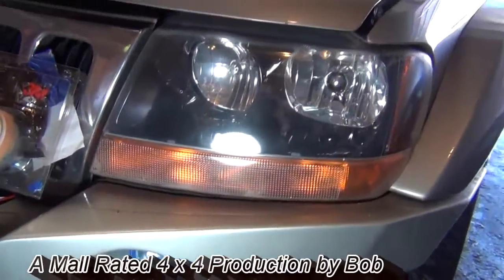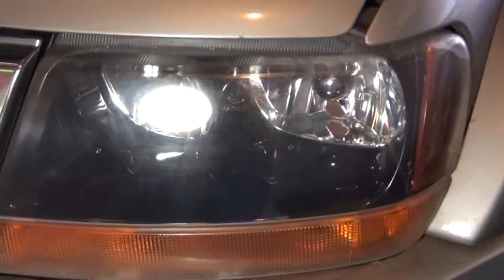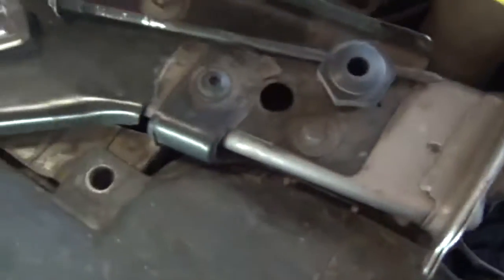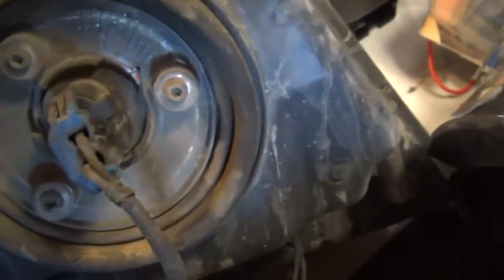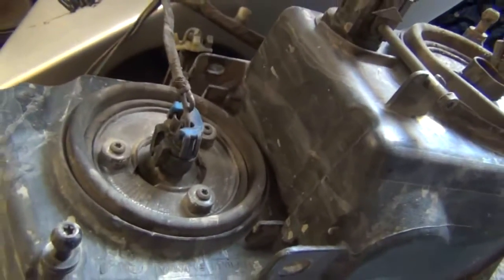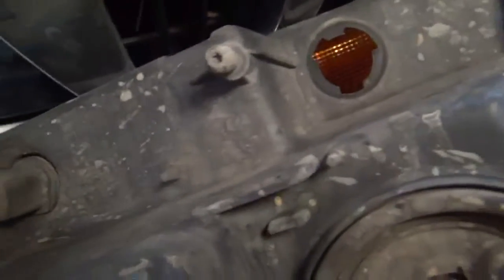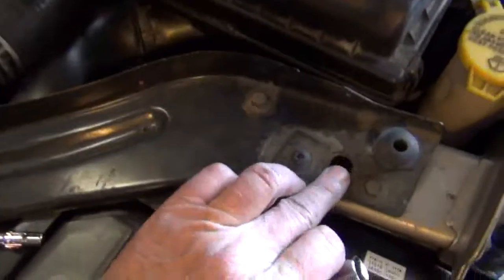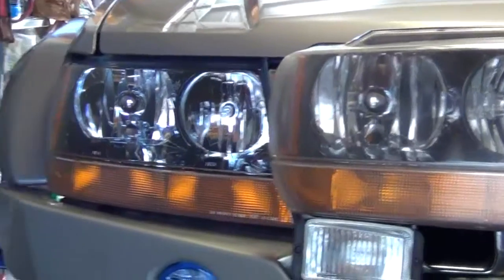Replacing Headlights: Jeep Repairs Grand Cherokee WJ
I tried two different headlight restorers (twice for each) and was not satisfied with the increase in my headlights brightness.  So I went bought this set of headlights from EagleEyes on Amazon for less than a hundred dollars.  The  headlight bulbs were included..but not the parking and blinker lights.